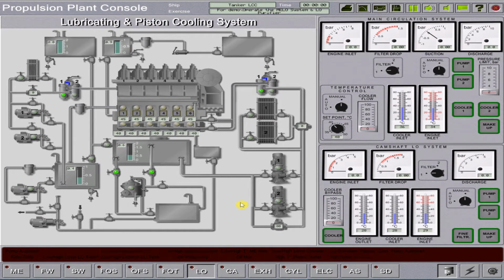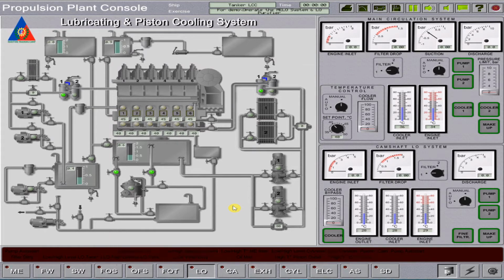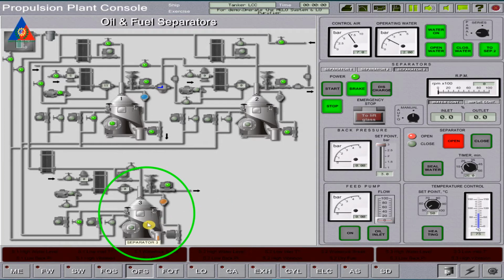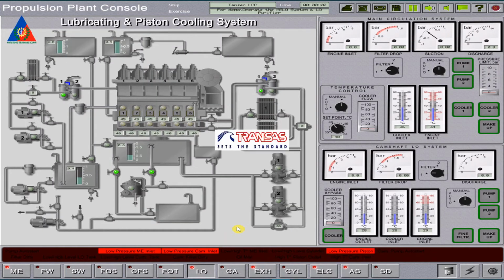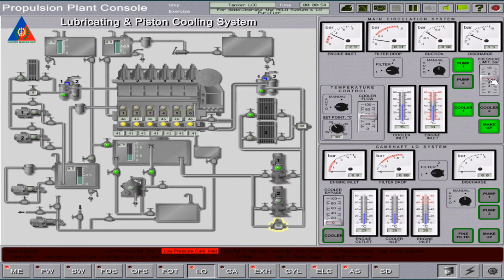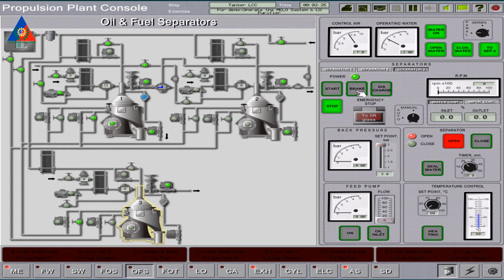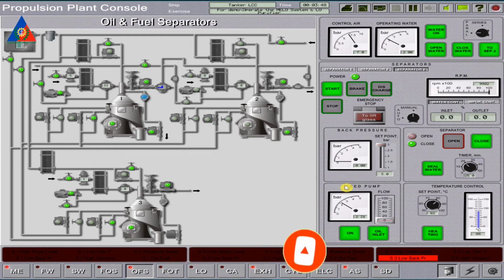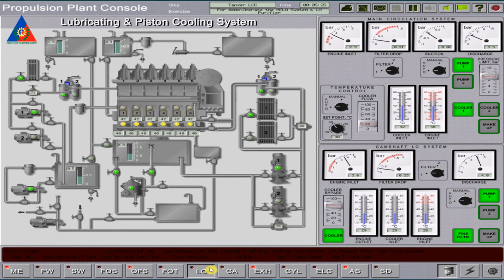How to Operate the ME Lube Oil System and LO Separator?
00:00 Intro
00:11 Lubricating & Piston Cooling System Explained
00:45 Main Circulation System
01:33 Camshaft Lube Oil System
02:45 OFS Page
03:10 Separator 3 as LO Purifier
05:19 Operation of ME Lube Oil System
07:11 LO Separator 3 Operation (LO Purifier)
10:34 Monitoring of the ME LO System & LO Separator

This simulation clip shows how to safely operate a main engine lube oil system & the lube oil separator (purifier). It also gives us an idea of the basic parts and controls installed for easy familiarization and operation.